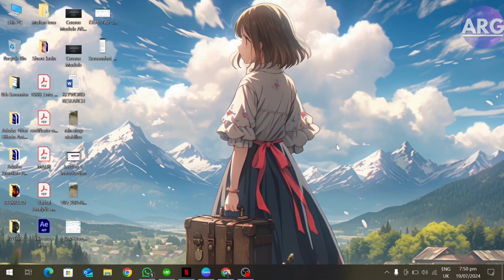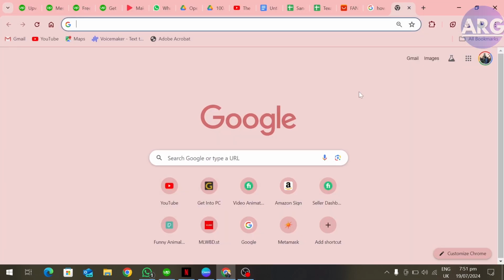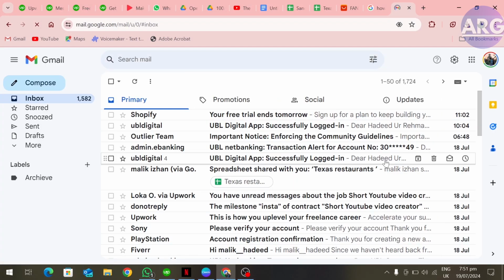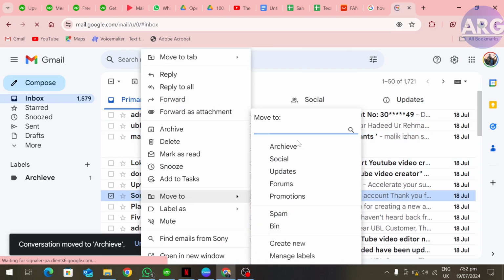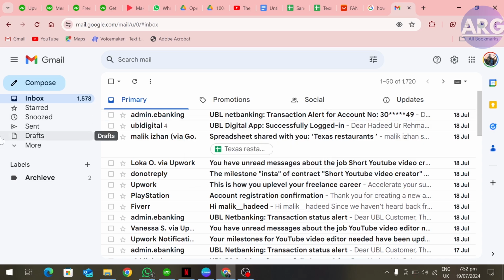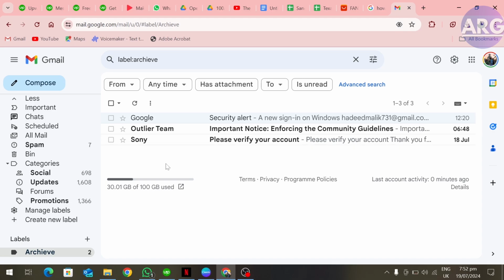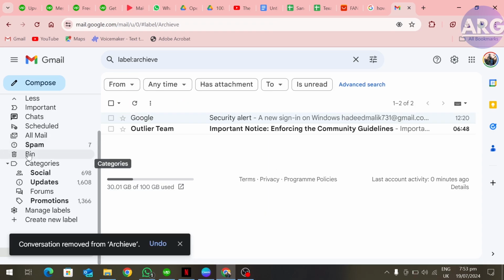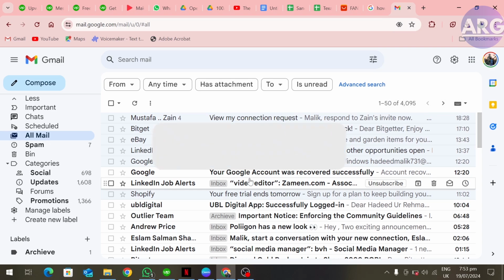How To Open The Archive In Gmail App 2024(Best Method)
How To Open The Archive In Gmail App

In this video I have showed you how to open archive mails in email app . The process is simple and Easy to do.